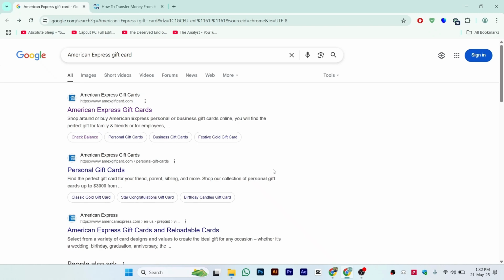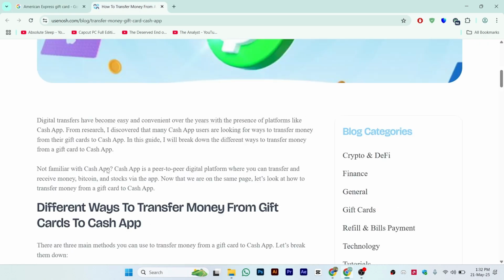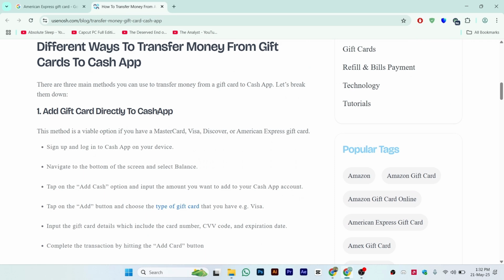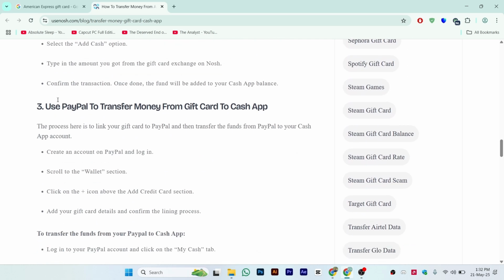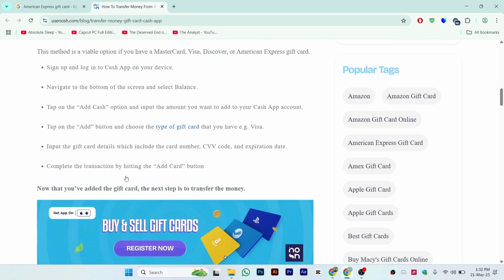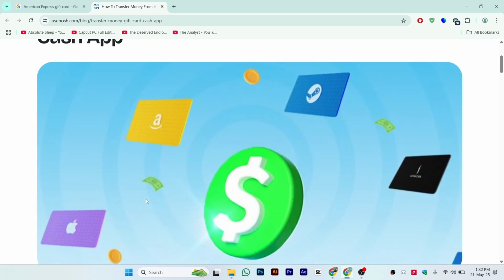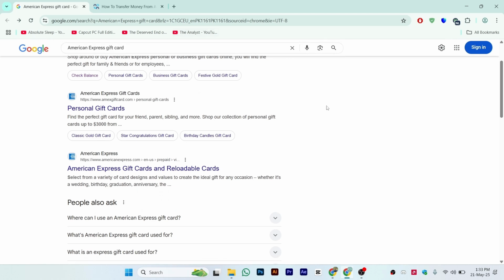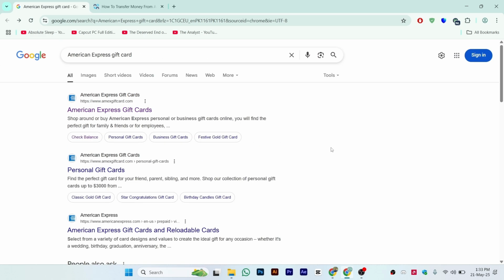HOW TO ADD AMERICAN EXPRESS GIFT CARD TO CASH APP 2026! (FULL GUIDE)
In this video, I am going to show you how to add an American Express gift card to Cash App step by step. If you are trying to link a prepaid Amex gift card to your Cash App account, this tutorial will guide you through the process clearly and quickly.